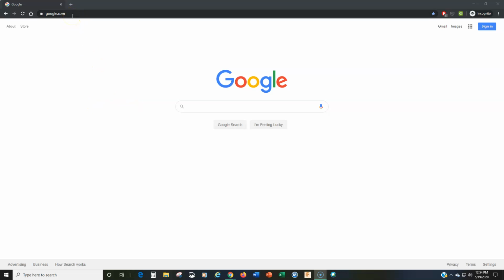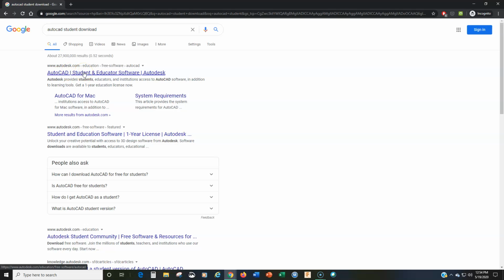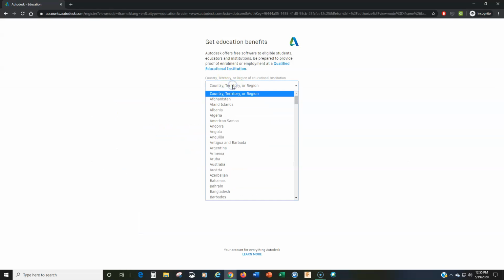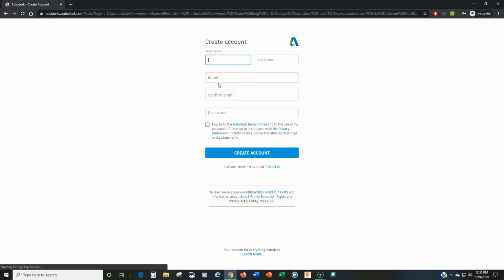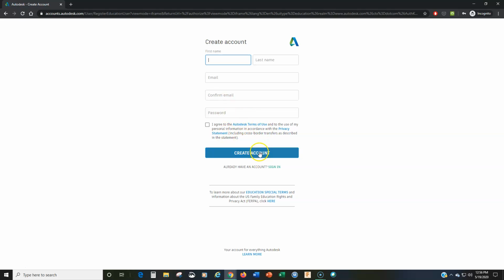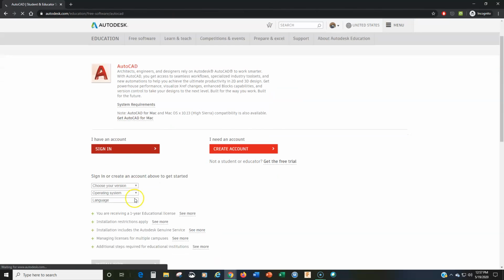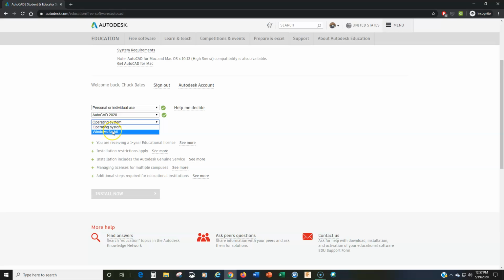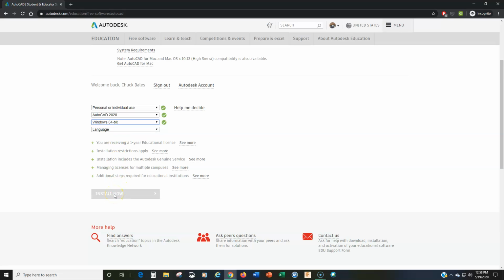Downloading AutoCAD (student version)